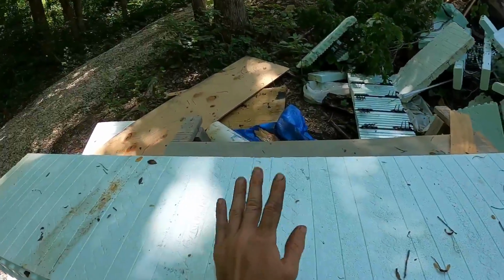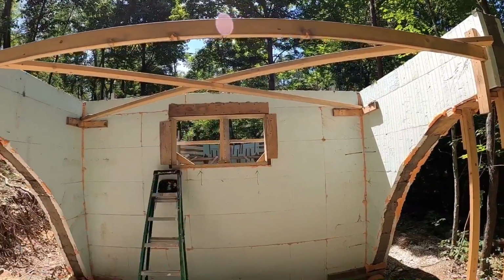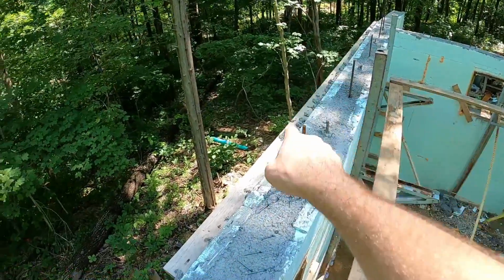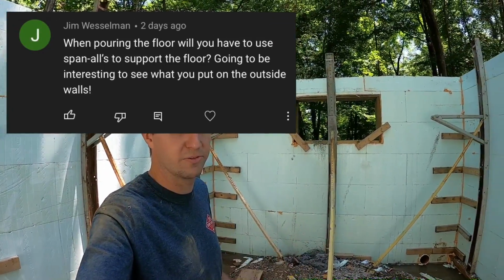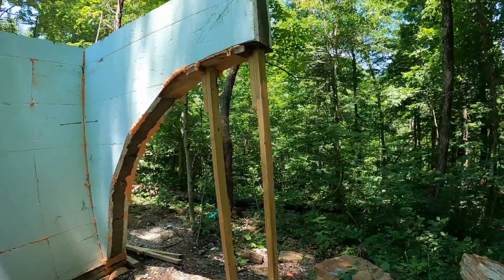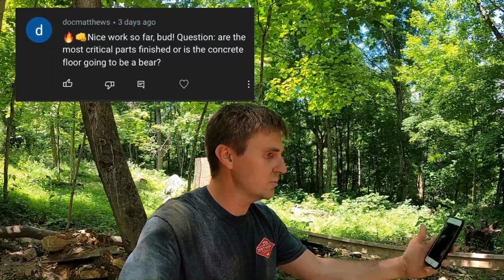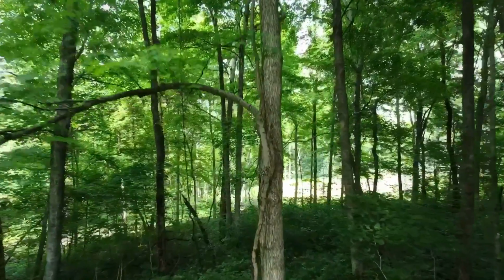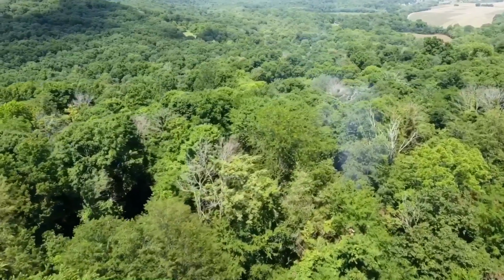Removing Forms and Brace Work From Our Boat Themed Rental Cabin - Project Q&A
Exciting progress on building our first rental cabin.  All the strapping and form work, including the braces, are removed from the insulated concrete walls.  We are now ready to move forward with water proofing, backfill, and plumbing for the basement slab floor.

Be sure to check out our Youtube yacht playlist for more videos on this project.